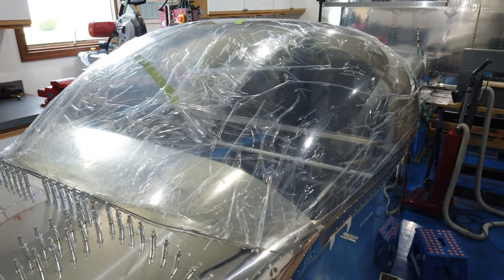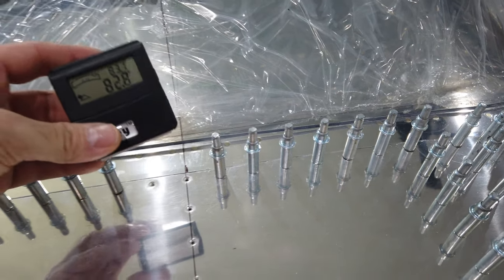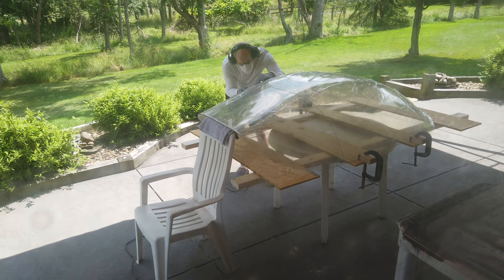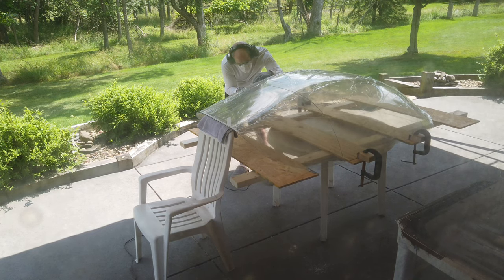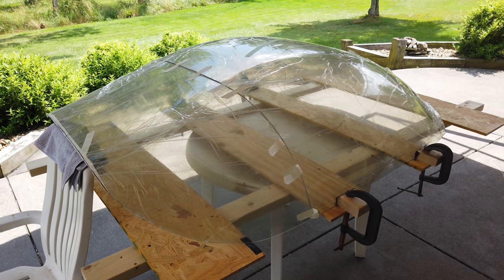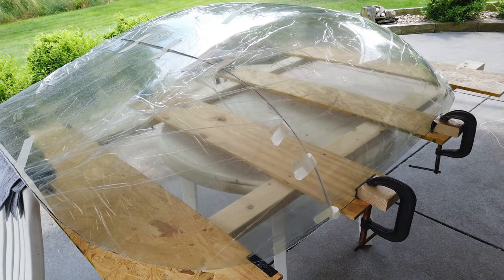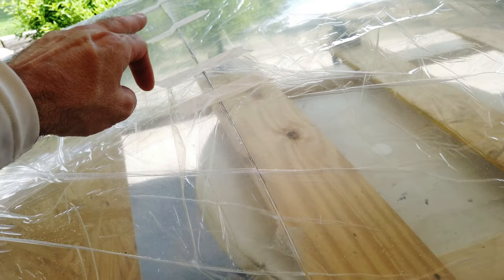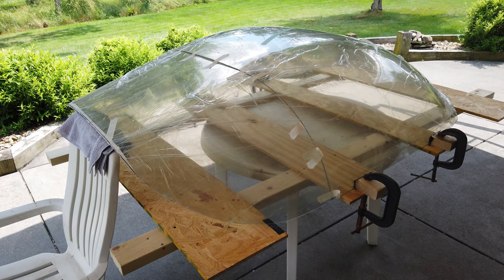Vans RV 7 HINT Video Canopy Glass Big Cut